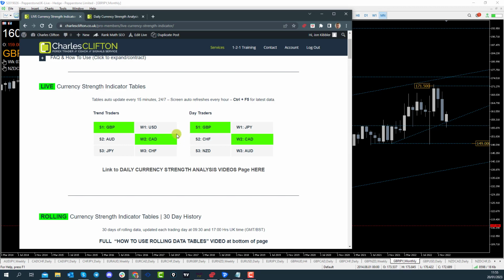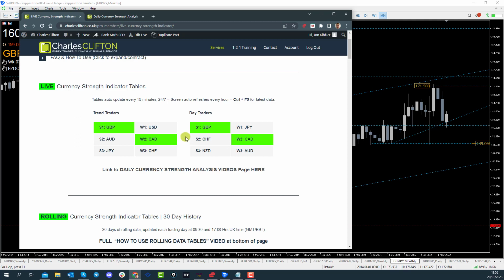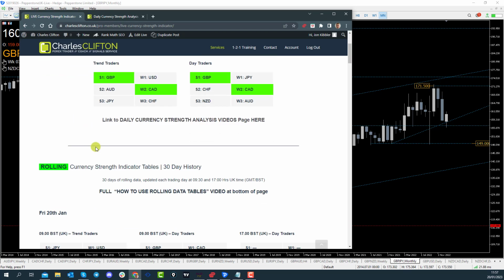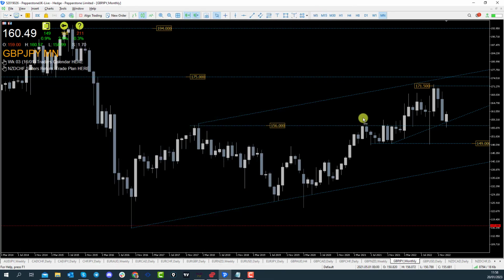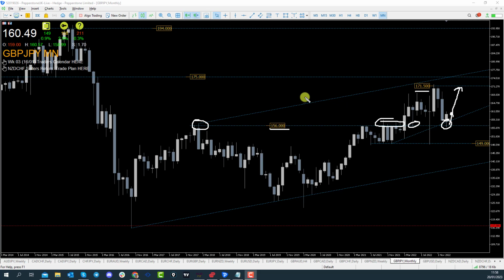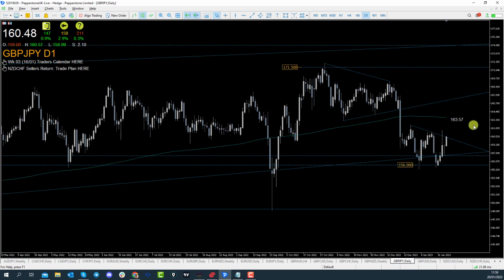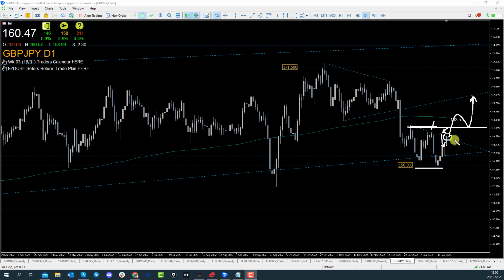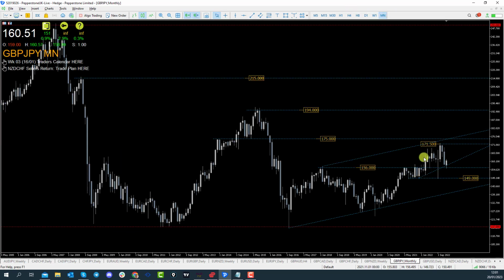How To Find A Trending Forex Pair | GBPJPY | Currency Strength Indicator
Today's forex pairs of interest are

In today’s currency strength video we identified that the Japanese Yen has appeared as the weakest currency on the day traders table.
Recently the Japanese Yen has been featured on the trend traders tables as the strongest currency.

Time Stamp
Intro 0:00
GBPJPY 2:44